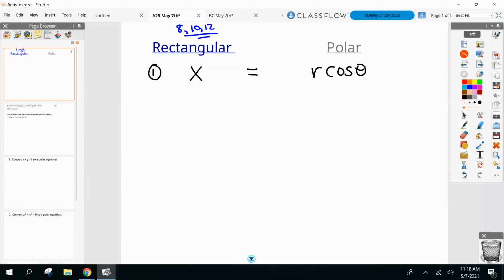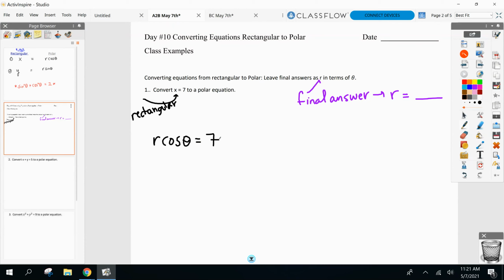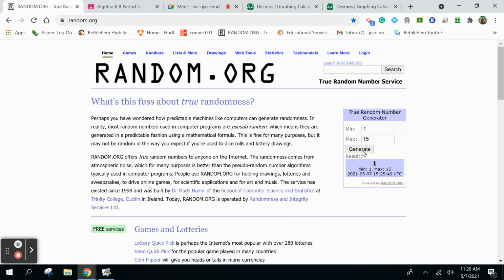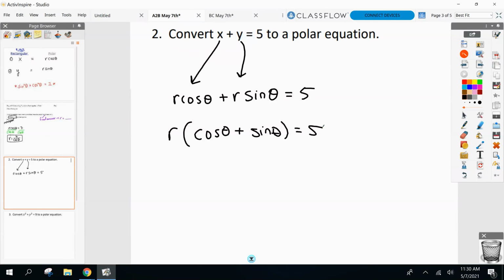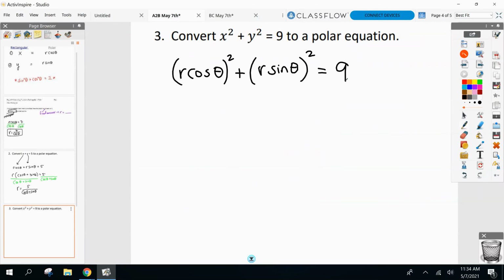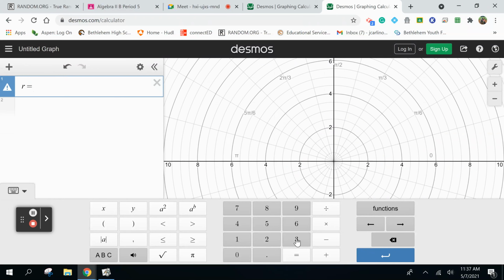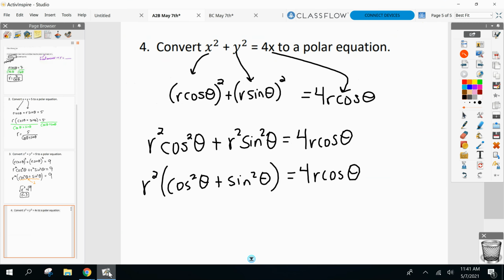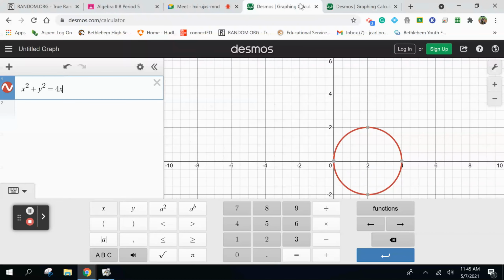Honors Geometry BC May 7th Day 10 - Converting Equations Rectangular to Polar